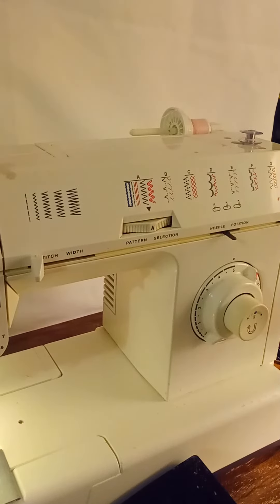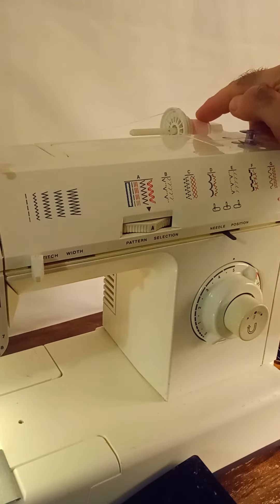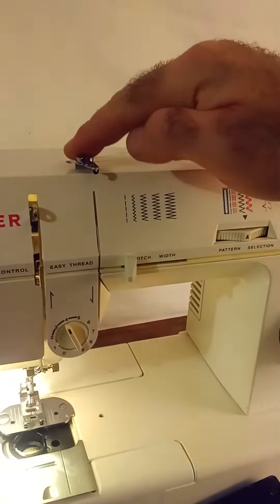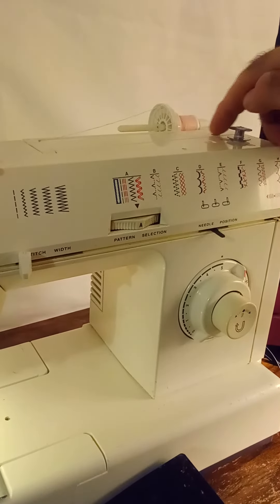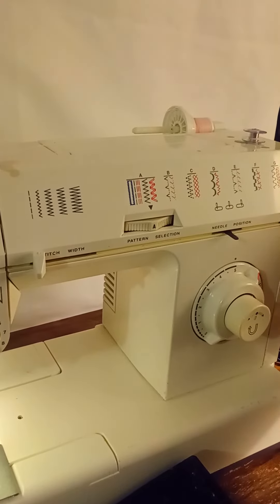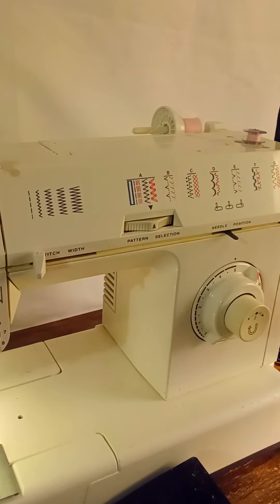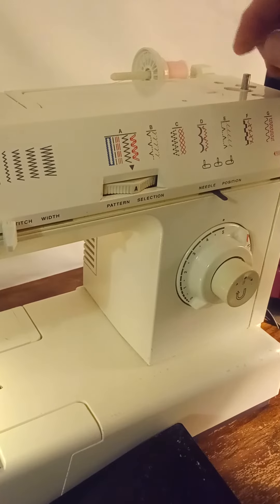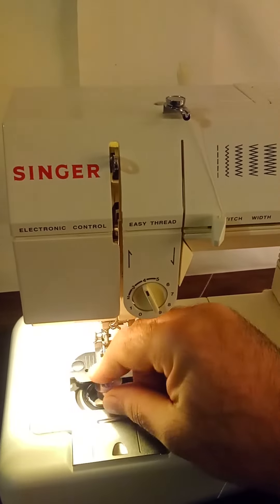Singer Model 5835C winding the bobbin